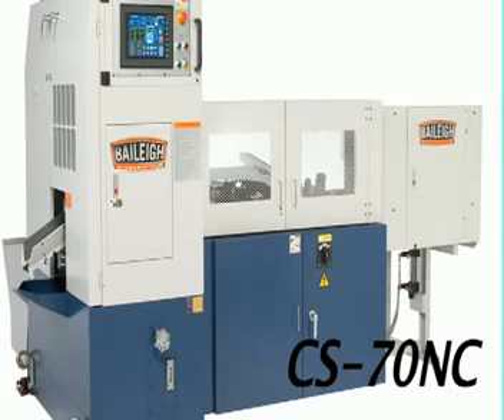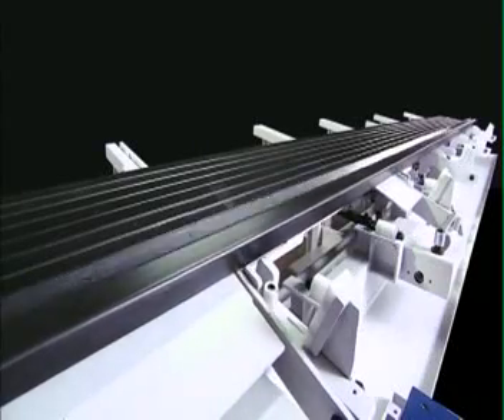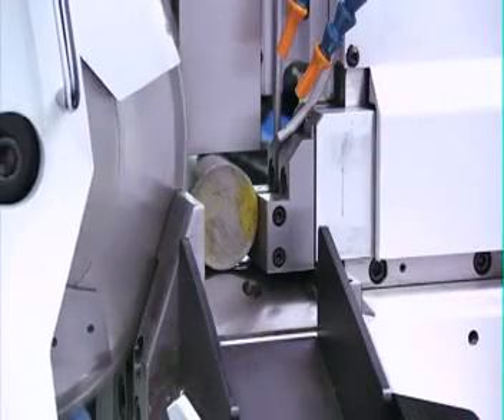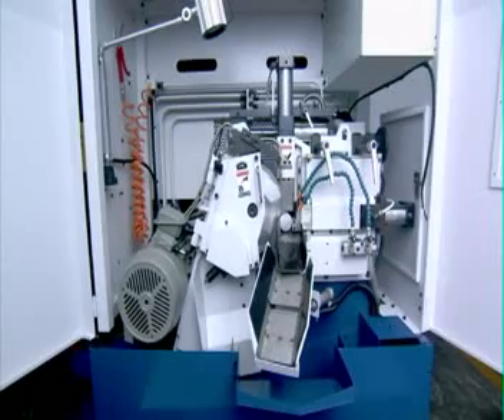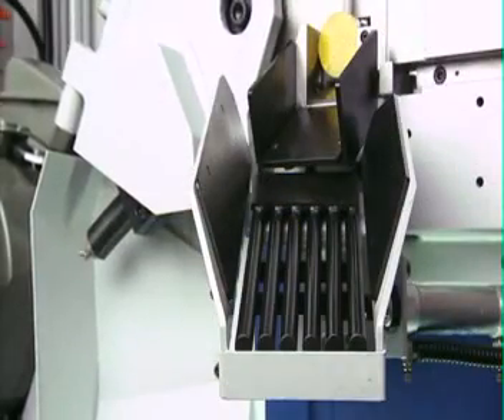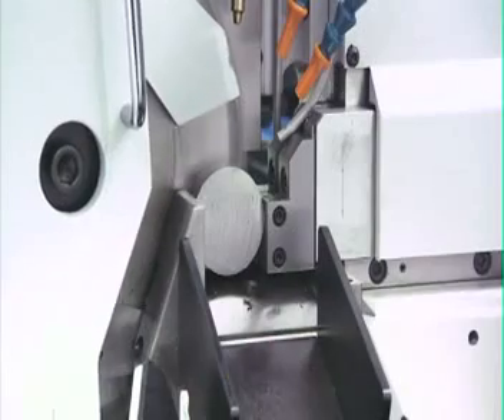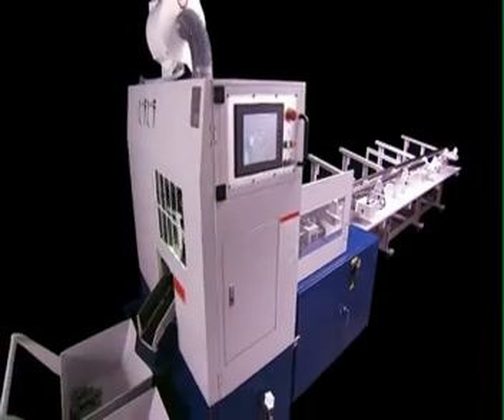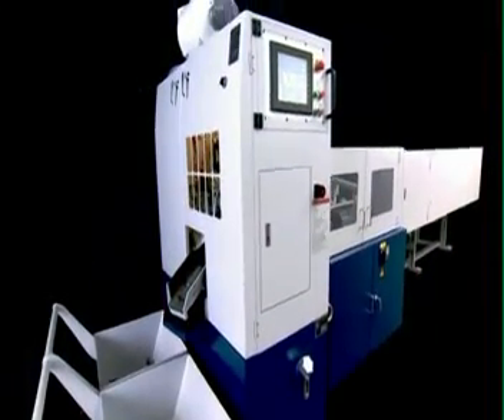Baileigh Industrial CS-70NC Automatic Cold Cut Saw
The CS-70NC is a CNC automatic carbide cold saw, a high performance sawing solution for cutting high alloy, carbon, non-ferrous, and tool steel grade materials with ease.

It utilizes an extremely heavy duty design that has the carbide saw blade mounted to a ridged blade containment system tied to a heavy hydraulic pivot system (note: servo to ball screw is available if required). This heavy containment system and pivot allow for little vibration producing only the highest tolerances and surface finish.

The hopper can accommodate 20' sticks of bar, tubing, etc., but can be specified in other sizes as well. The hydraulic lifter separates one bar and drops it to the servo controlled feeder. The servo controlled feeder uses sensors to accurately find the beginning of the bar and via an encoder feeds the bar to have a small end cut off. An automated drop feeder puts the bad cut (front and back end of the bar) off into a separate scrap bin to be recycled and puts the proper cut offs in the material bin. The servo feeder accurately feeds the bar ever time to within tenths of one thousandth. The bar once loaded is hydraulically clamped on three sides to securely hold the material during the sawing process. While the material is being cut the servo feeder is repositioning itself for the next feed. This is one incredible CNC automatic circular cold saw that can saw to extremely tight tolerances with a fantastic finish and doesn't require further steps of machining or facing.